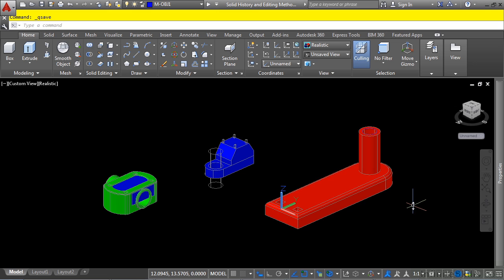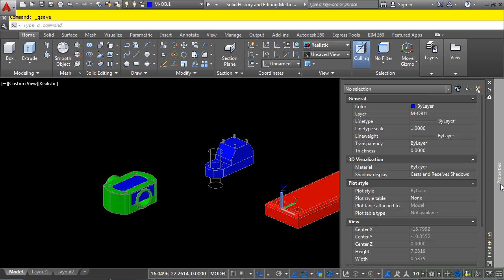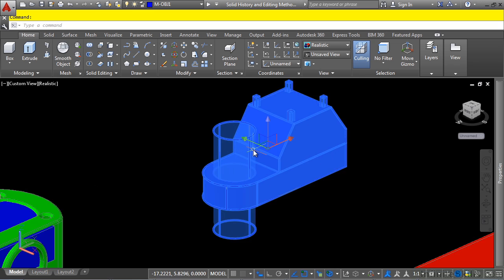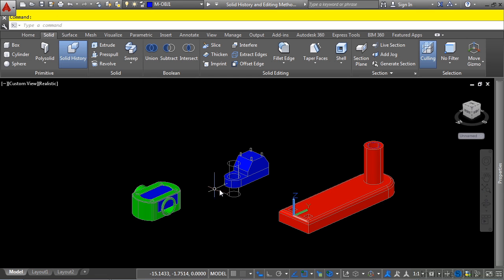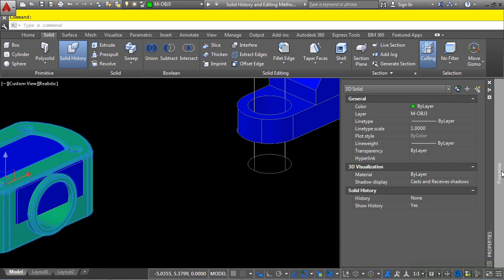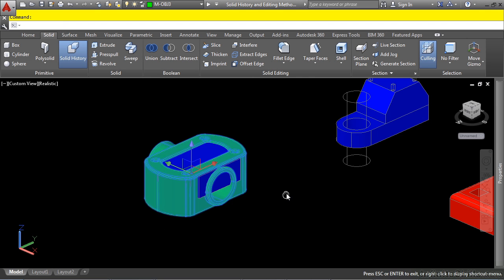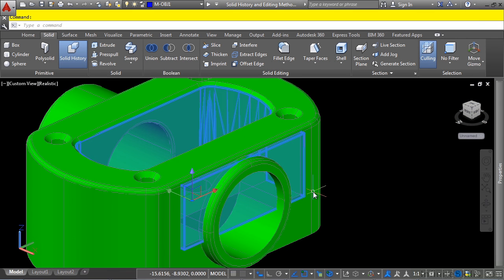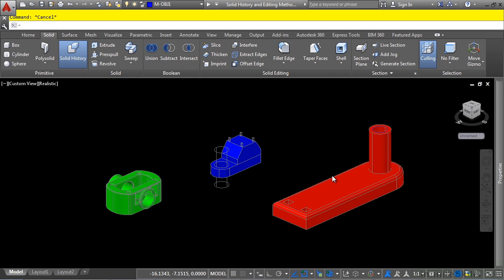Solid History And Editing Methods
kokıyujoo